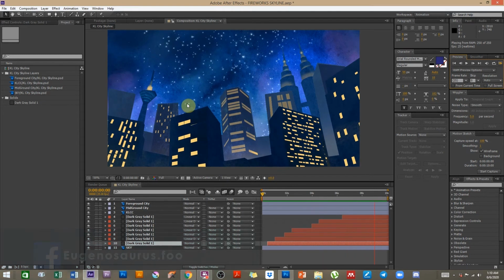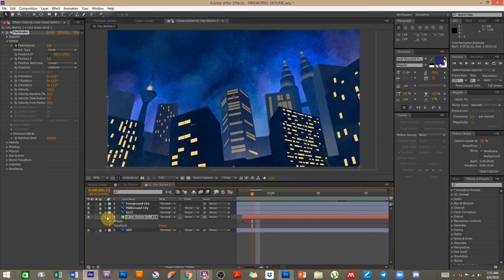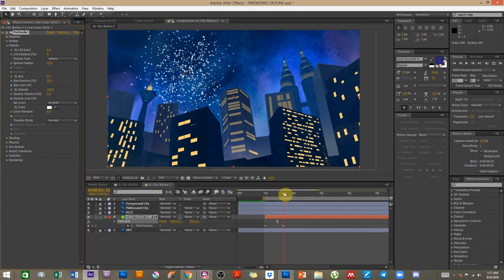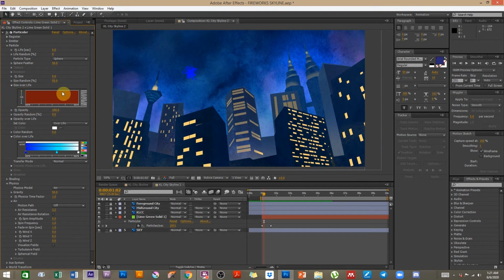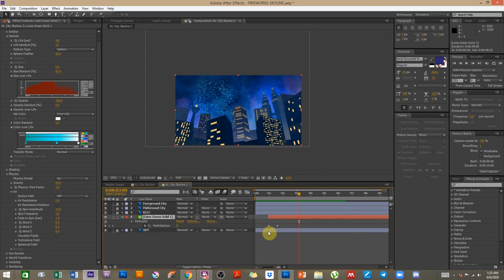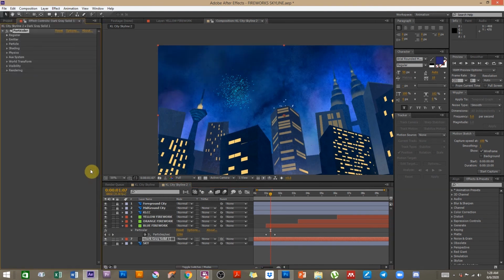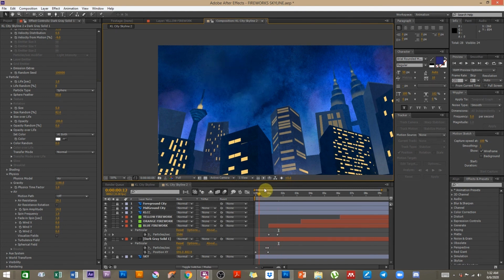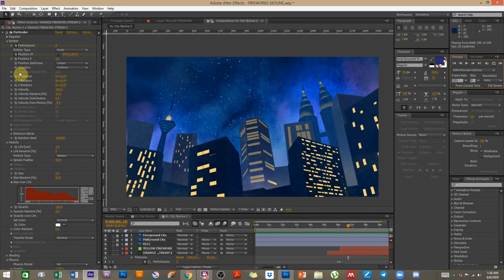Simple FIREWORKS! with Trapcode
Though there are simple defaults and preset fireworks all ready for your use in Adobe Aftereffects, sometimes doing it manually will help you really understand what all the complicated settings are in Trapcode. Try this tutorial out, then you should have a better understanding how to tweak those presets to customize it to something your own.